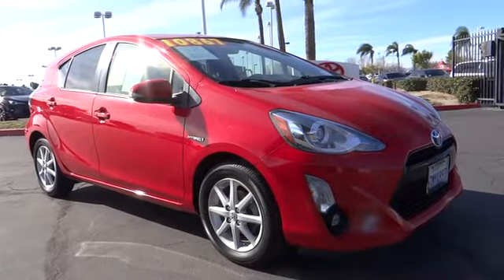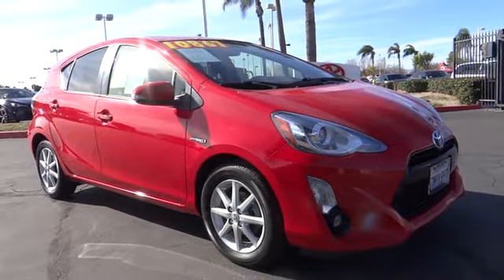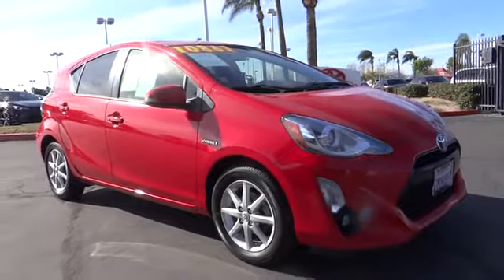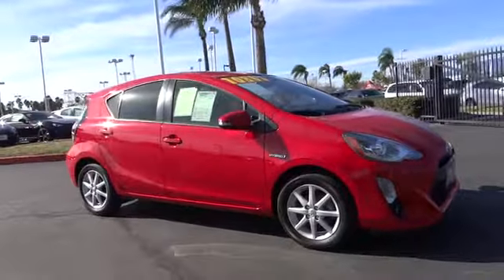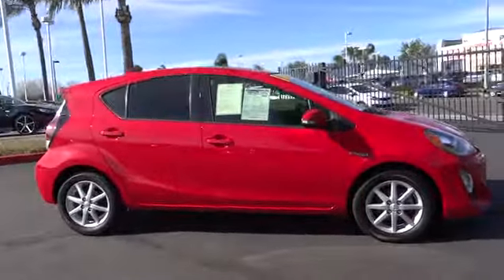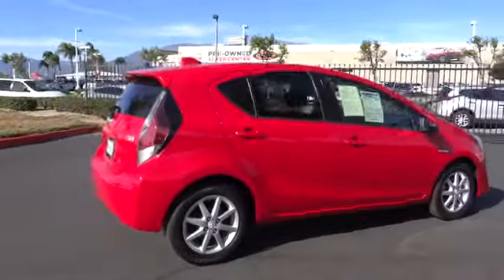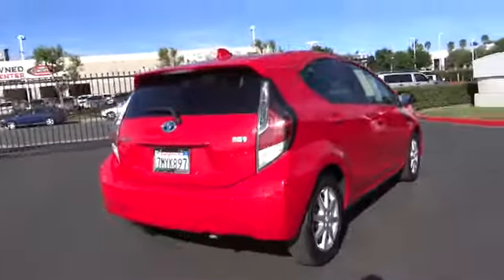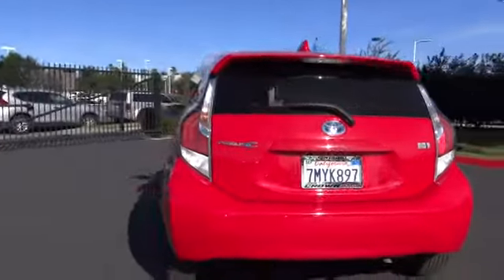2015 Toyota Prius c used, Ontario, Corona, Riverside, Chino, Upland, Fontana, CA 2081898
2015 Toyota Prius c

Crown Toyota
1201 Kettering Drive

Price Reduced!   2015 Toyota Prius c Four        -       Wow This Prius c is loaded! A clean one owner vehicle!  Fully inspected by our Toyota technicians. Fill up less and drive further with this Prius c. Well equipped with navigation, backup camera, bluetooth wireless, alloy wheels, moon roof, heated seats and more.brbrAll Pre-Owned Toyota or Scion vehicles come with complimentary maintenance for one full year. Exclusively at John Elway's Crown Toyota!brbrAt John Elway's Crown Toyota we focus on what's really important - your experience. Our One Price, Simple, No Games philosophy takes the hassle and frustration out of buying a vehicle. We monitor the market for what each vehicle is actually selling for after all the hours of back and forth negotiation. Then we post one price - our BEST price - on every vehicle upfront, saving you time and frustration. John Elway wants to be ''YOUR''Toyota dealer.